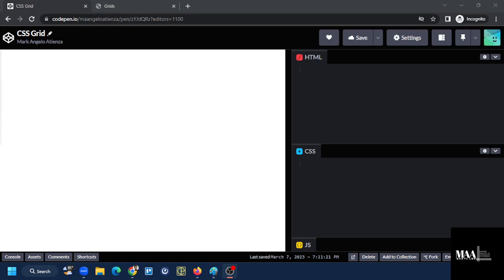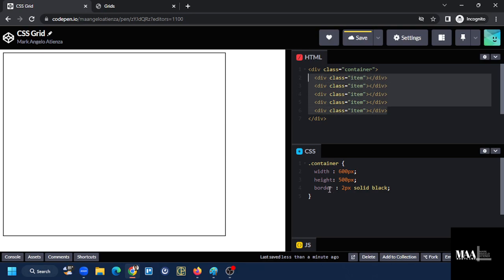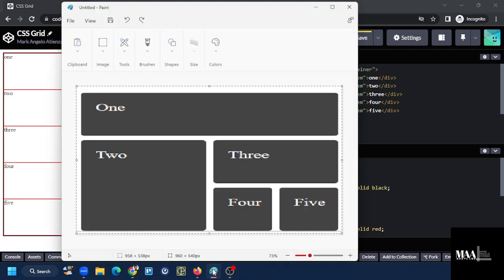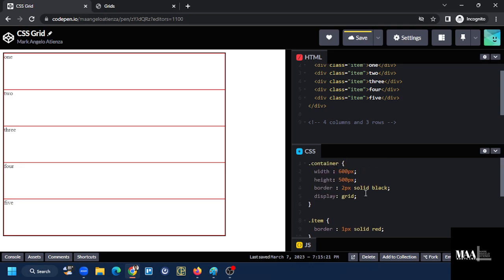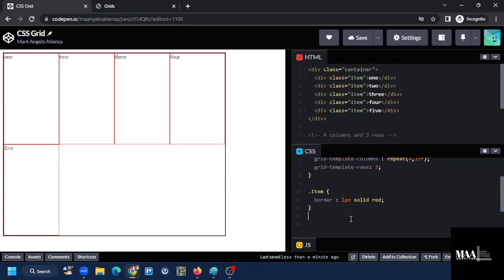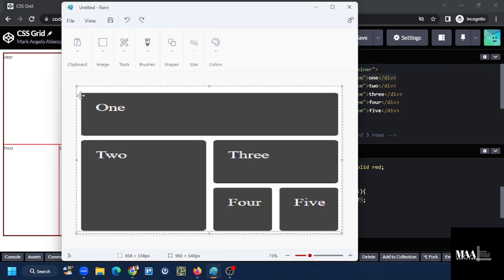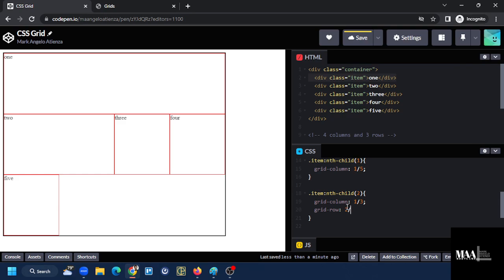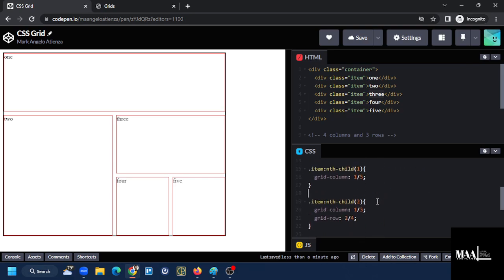CSS Grid Example Layout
There are times you will be given a task to create such layout or you have a layout in mind you wanted to achieve. To materials such task or idea I'm going to show you how can you make use of CSS grid to do that.